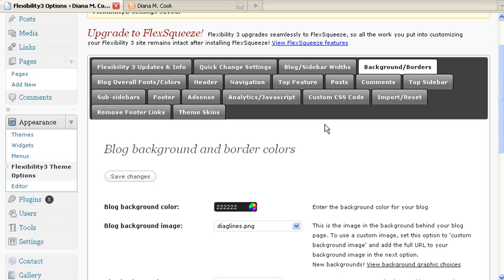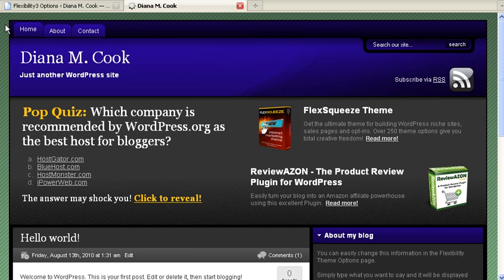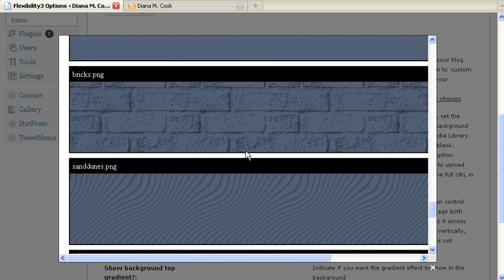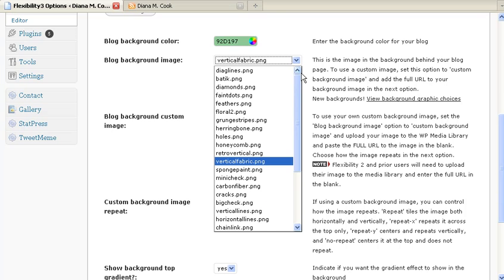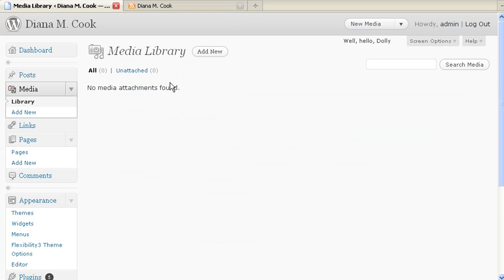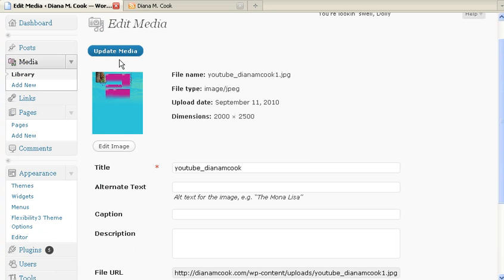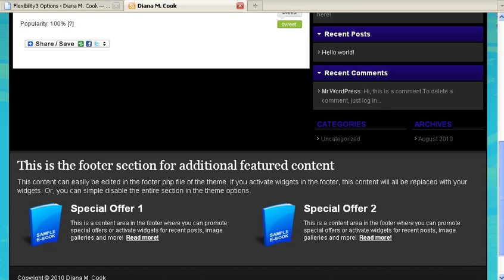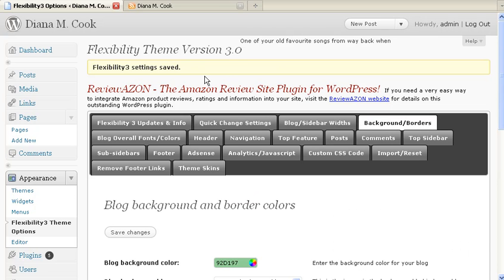Vid 4 Flexibility3 Background Borders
Flexibility3 Theme Blog Widths and Sidebars
In this video I show you how to work in your background and borders